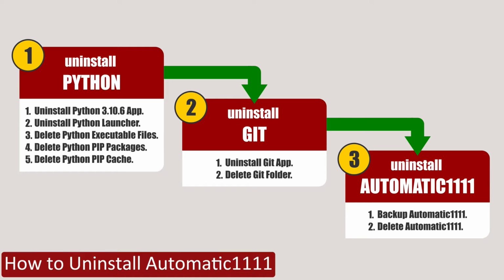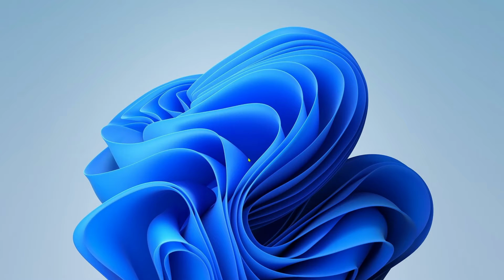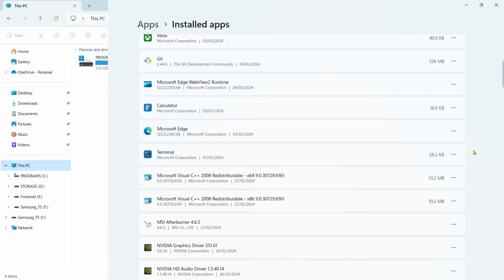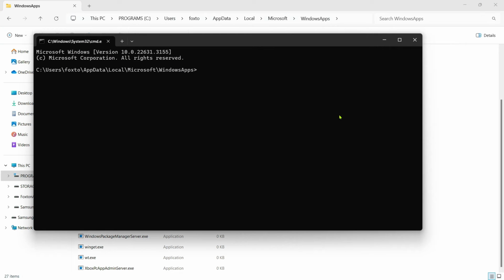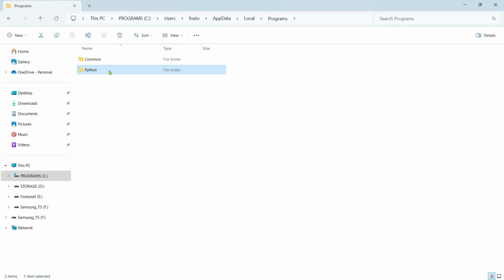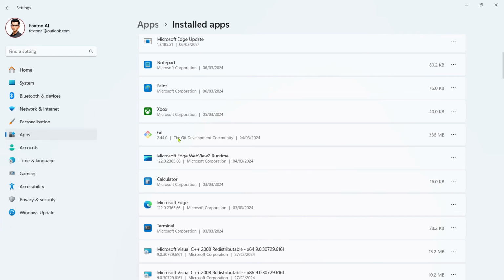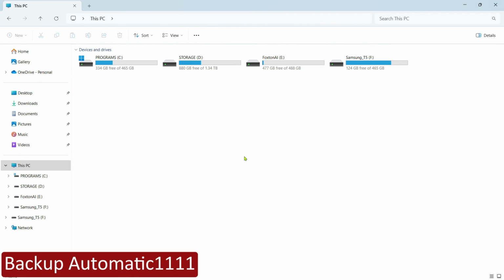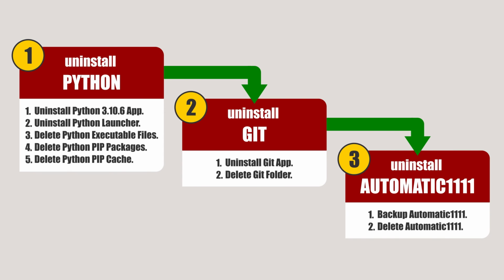How to Uninstall Stable Diffusion Automatic1111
Full end-to-end process to do a complete and clean uninstall of Stable Diffusion Automatic1111 from your computer.

This method assumes you originally ran a standard Automatic1111 installation that included installing Python, Git and then Automatic1111. It also assumes that you only have a single 3.10.6 version of Python installed.

I’ll be completely uninstalling Python, Git and then Automatic1111 from my local Windows PC.

PATHS:

Python Executable Files:
C:\Users\*YOUR USERNAME*\AppData\Local\Microsoft\WindowsApps

Python PIP Packages:
C:\Users\*YOUR USERNAME*\AppData\Local\Programs

Python PIP Cache:
C:\Users\*YOUR USERNAME*\AppData\Local

Git Folder:
C:\Program Files

CHAPTER TIMESTAMPS:

00:00 How to Uninstall Stable Diffusion Automatic1111
00:56 Uninstall Python App
02:19 Uninstall Python Launcher
03:06 Delete Python Executable Files
05:20 Delete Python PIP Packages
06:08 Delete Python PIP Cache
06:58 Uninstall Git App
08:07 Delete Git Folder
08:49 Backup Automatic1111
09:44 Delete Automatic1111

All images, audio and video created and owned by FoxtonAI.